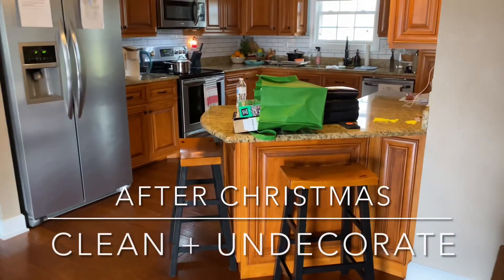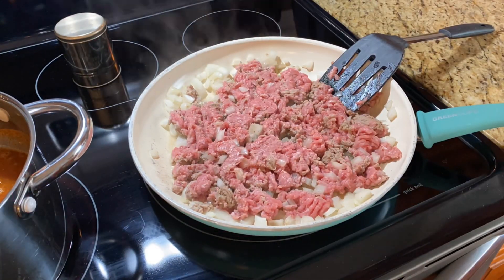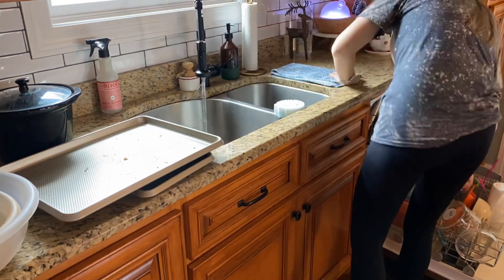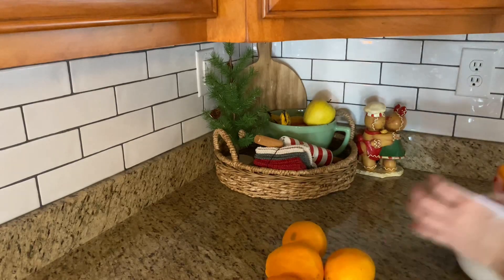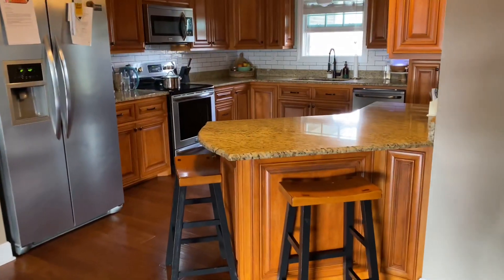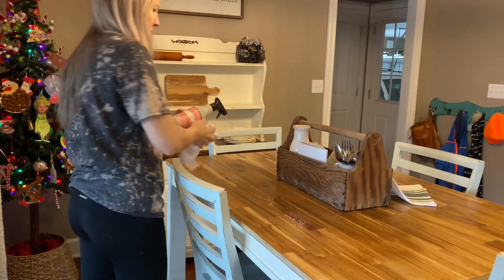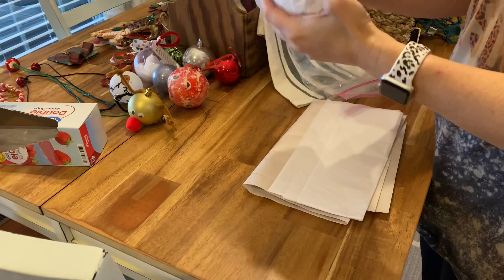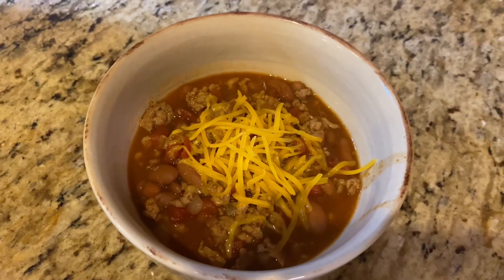CLEAN & UNDECORATE WITH ME | Taking Down Christmas | Easy Chili Recipe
I hope you have all had a wonderful start to the new year. In today’s video, we’ll be getting Christmas decor taken down in the kitchen & dining areas and getting those spaces cleaned up. I’ll also be sharing a super easy chili recipe that’s perfect for these cold winter days.

CHILI RECIPE:

1 lb ground Turkey or beef
1 diced onion
1 chili seasoning packet
2 cans chili beans
1 can diced tomatoes
1 cup water

Brown ground turkey in a skillet with the diced onion. Add all other ingredients to a large pot on the stove top or a crockpot. Add the cooked ground turkey to the pot & bring to a boil. Turn down to low & let simmer for several hours. If using a crockpot, you can cook it on high for 3-4 hours or low for 5-6 hours. We like to top our with shredded cheddar cheese!

SHOP THE VIDEO:

Black Kitchen Faucet

Round Tray: (similar)

Dining Room Rug

Dyson Cordless Vacuum